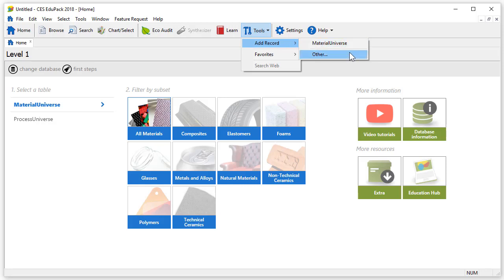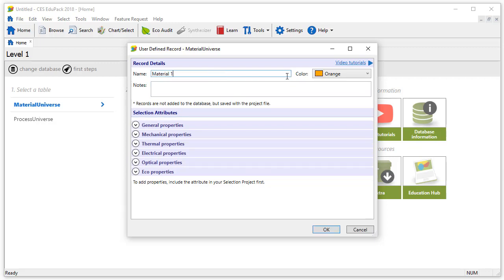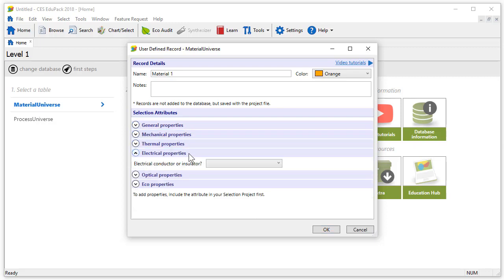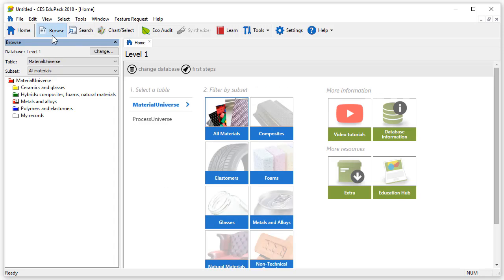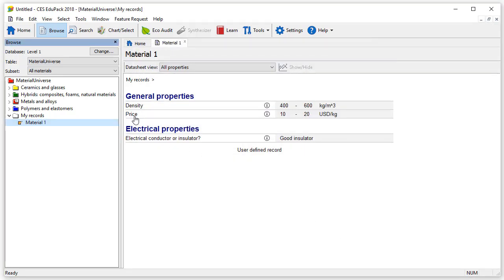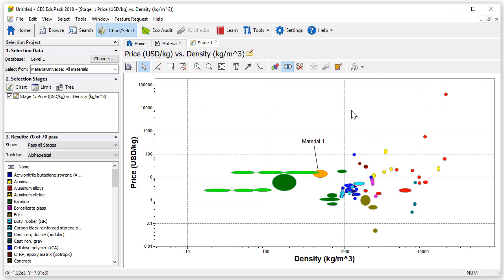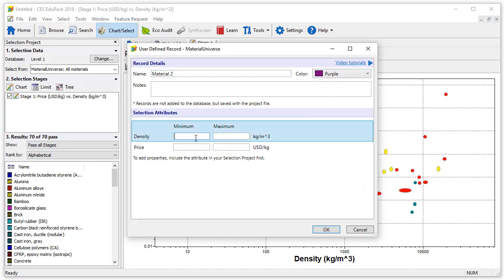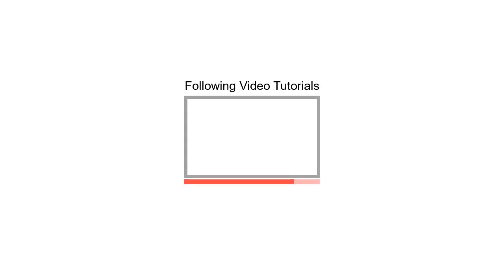Add your own records in CES EduPack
In this video tutorial, we will look at the Add Record Tool which allows us to create our own records and to compare their performance with those in the database.

Content:
• In the tools button, add a record
• Save the record in a project file
• Adding records to charts
• See the added records inside the “my records” folder